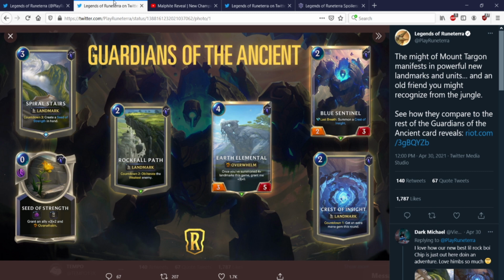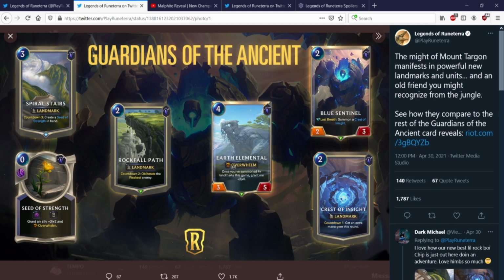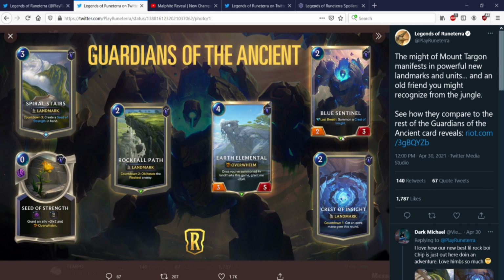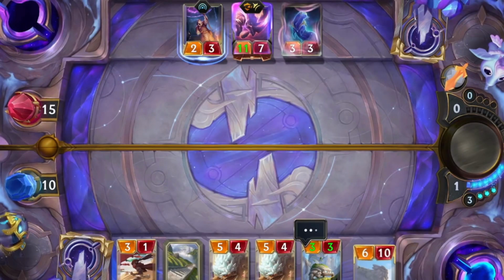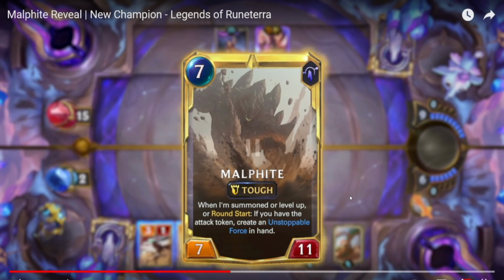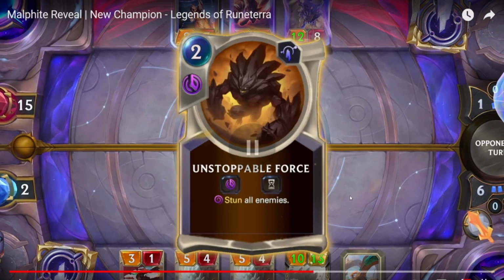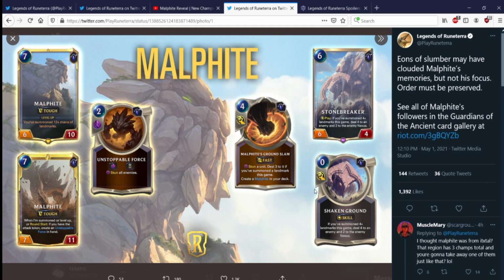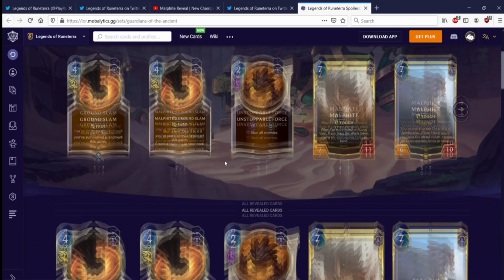Legends of Runeterra Malphite Reveal and First Impressions!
New cards lookin kinda nice! Lots and Lots of Landmarks this time around. I'm very excited to see how everything shapes up and what decks come out of the expansion. Thank you again so much for watching and reading. Consider liking and subbing, both really help me a lot since I'm still trying to grow. The links to the content in the video + my stream and other socials are below.